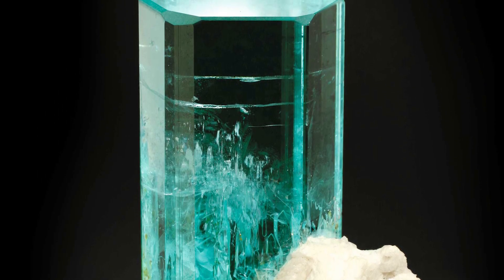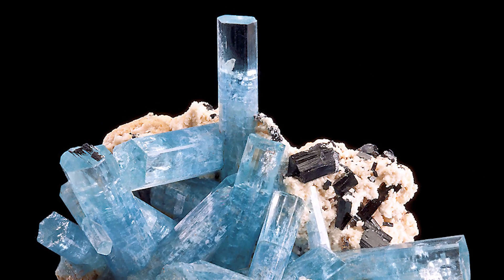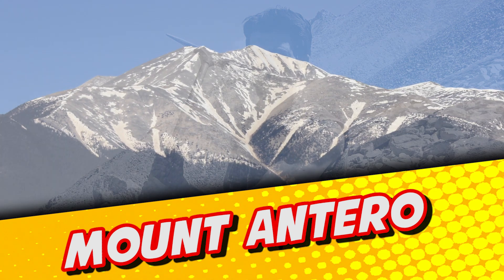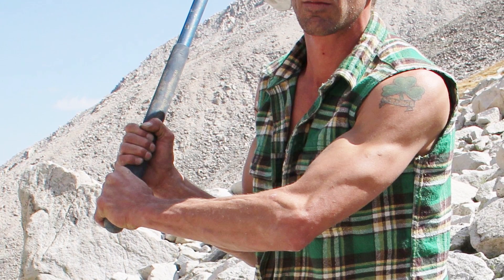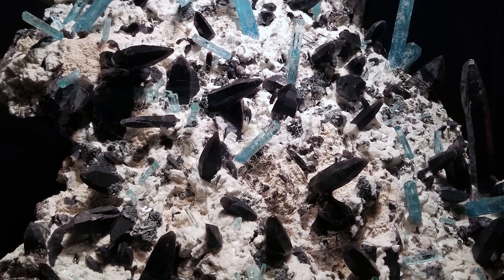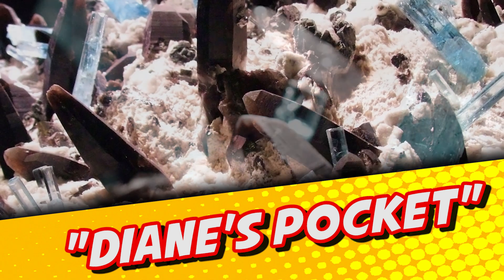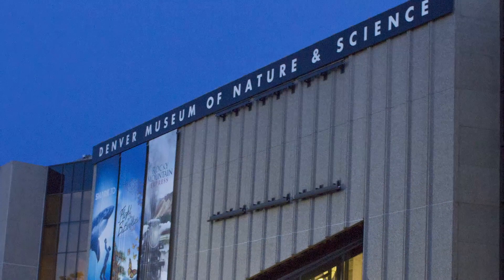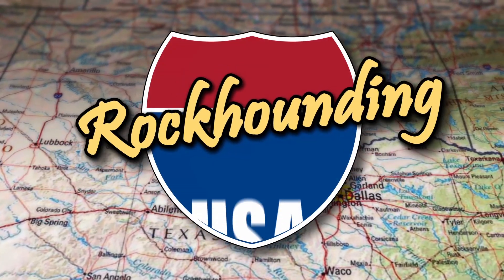Amazing Tales of Geology - Episode 1: The Discovery of the Million Dollar Pocket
Amazing Tales of Geology - Episode 1: The Discovery of Diane's Pocket.

Aquamarine.
That beautiful pale blue to bluish-green member of the Beryl family, treasured by gem cutters and prized by mineral prospectors worldwide.

What rockhound wouldn’t be thrilled beyond description to crack into a gaping pocket laced with dozens of long, unbroken, gem-quality aquamarine crystals still lodged perfectly atop a gorgeous matrix?

In the fall of 2004, that once-in-lifetime-thrill came to amateur prospector Steve Brancato, as he searched for topaz on the chilly, steep slopes of Mount Antero, the 10th highest peak in the state of Colorado.

The high-school dropout turned fulltime gem hunter first extracted a loose 25-carat aquamarine, and that blue crystal became the first of many, many more over the course of the next few days. Brancato had uncovered the largest and most valuable pocket of aquamarine crystals ever unearthed in the United States.

Once extracted and restored, the impressive slab measured roughly 3 feet by 2 feet, and was encrusted with dozens of aquamarine crystals rising alongside a forest of gorgeous smoky quartz points.
In a touching move in honor of his mother, Steve Brancato dubbed his incredible discovery “Diane’s Pocket.”

As the biggest aquamarine cache ever found in the USA, its value is difficult to appraise, but some experts have estimated this one-of-a-kind wonder to be worth well over a million dollars.

“Diane’s Pocket” was first displayed publicly at the Tucson Gem and Mineral show in February of 2005, before being acquired by Bruce Oreck, a trustee of the Denver Museum of Nature and Science. Oreck then donated his spectacular purchase to the museum, where it has since been on continuous display for all the world to enjoy.